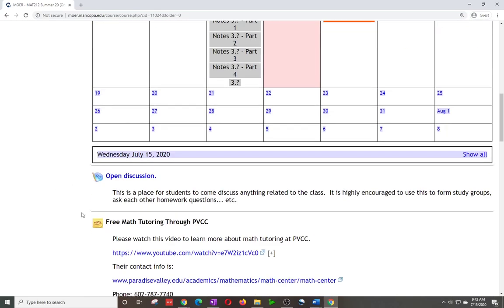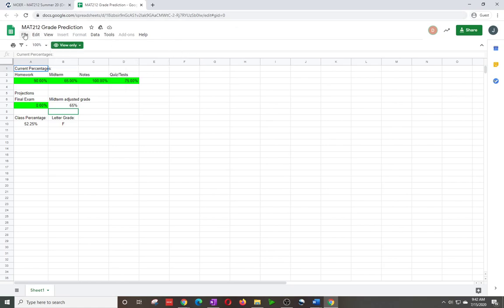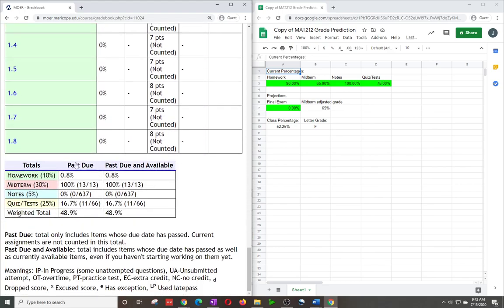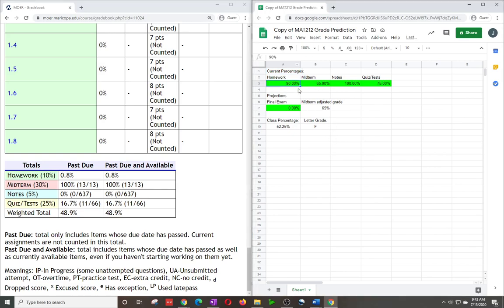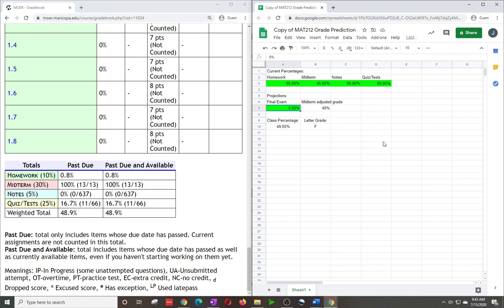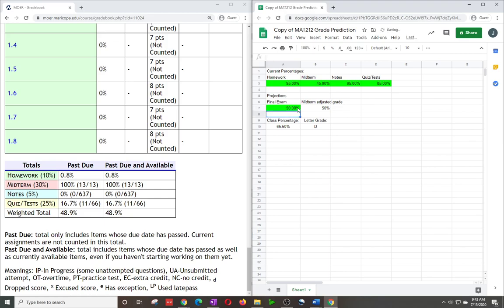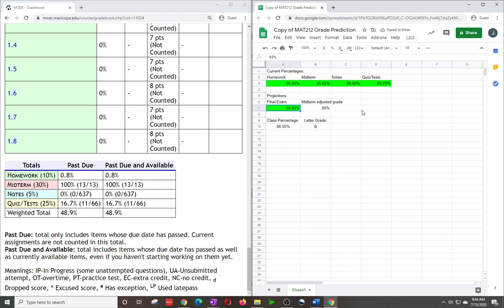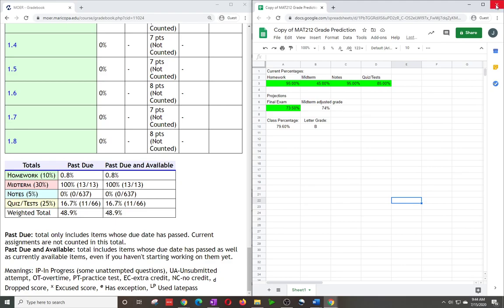MAT212 Final Exam Grade Calculator